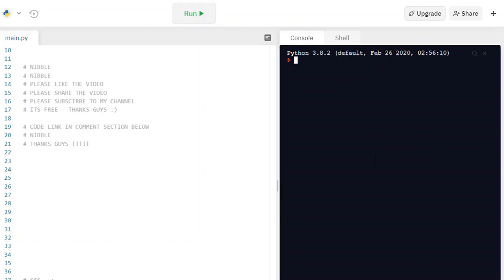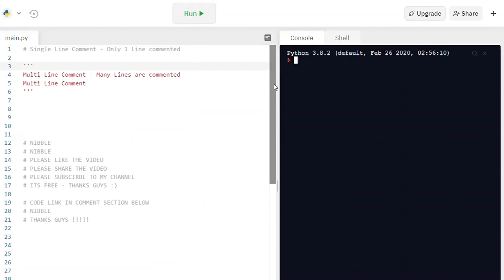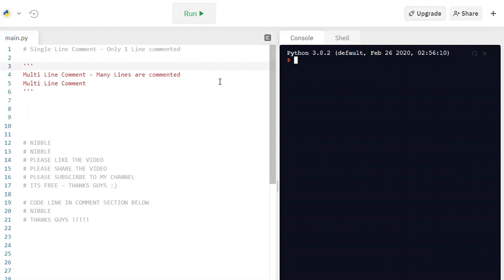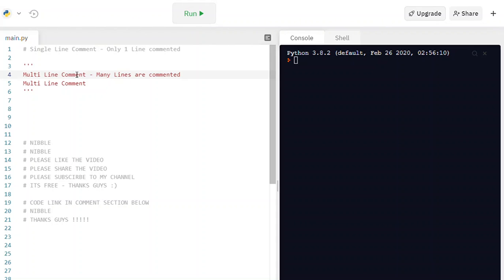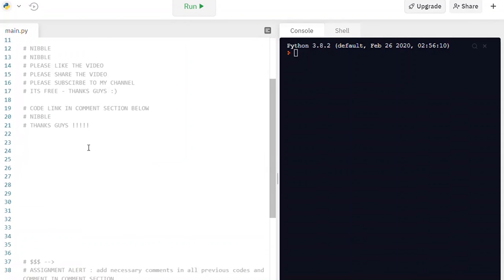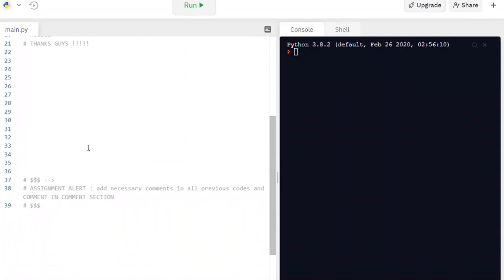Comments | TUTORIAL- 4 | PYTHON3 | NIBBLE | Beginner to Advance : )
What are Comments ? Use of  Comments? Types of Comments...
This video include concept of Comments

ASSIGNMENT ALERT :    add necessary comments in all previous codes and COMMENT IN COMMENT SECTION